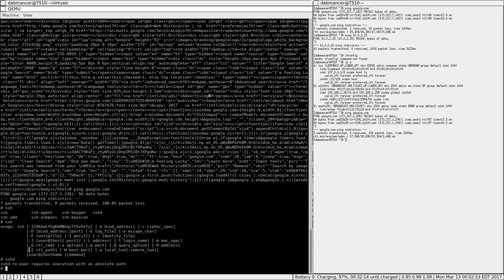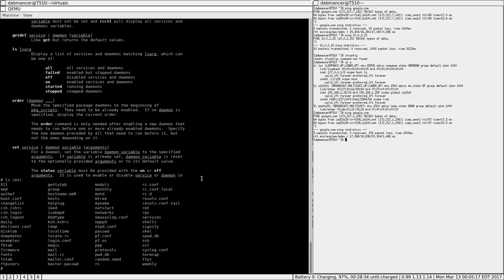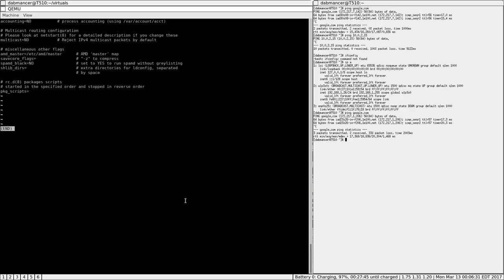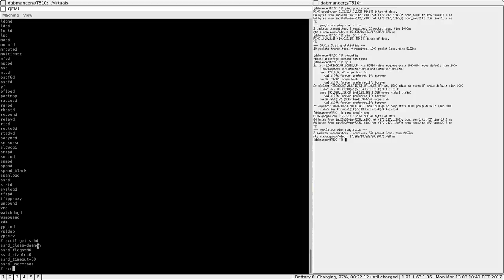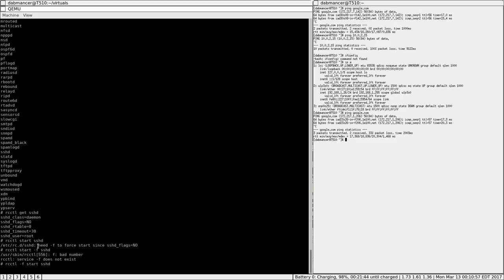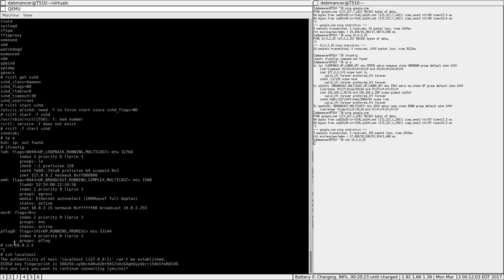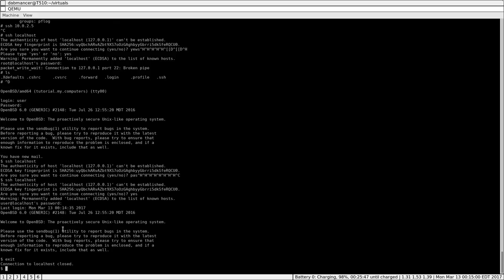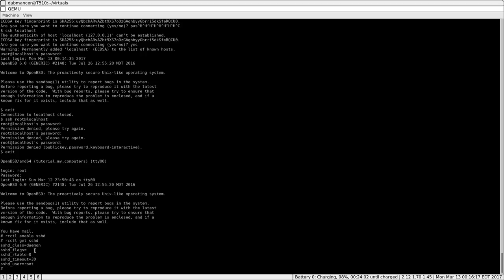Oops, I actually wanted my OpenBSD box to be an SSH server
This video is me PRETENDING to struggle to run and enable sshd with rcctl.